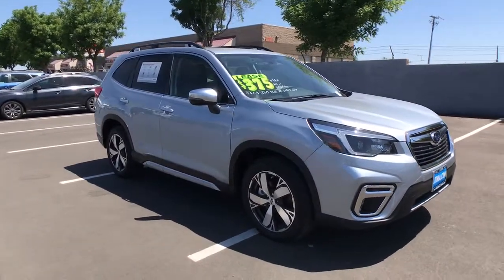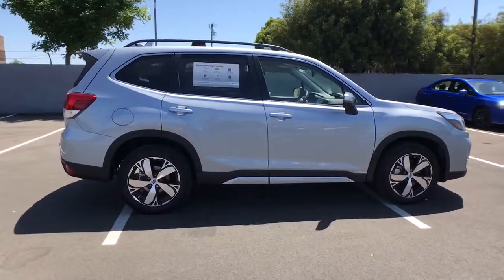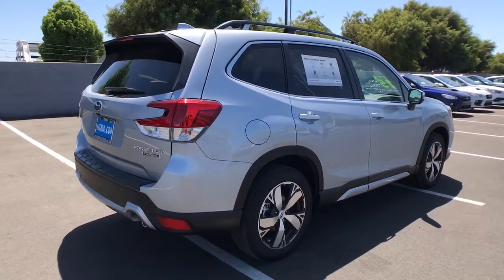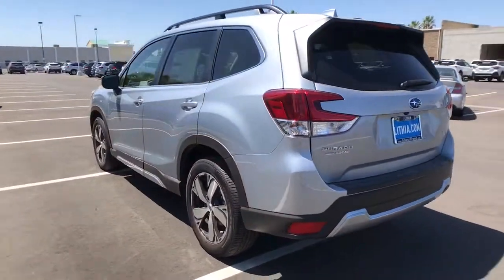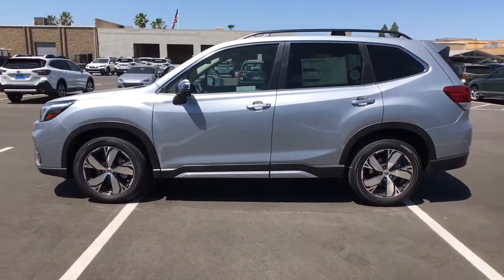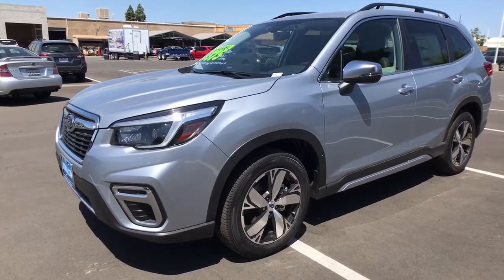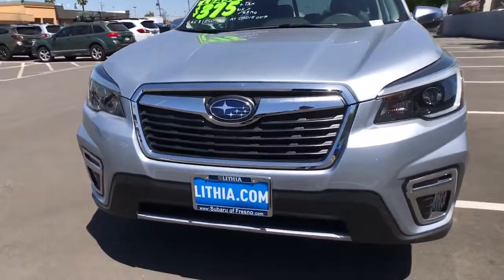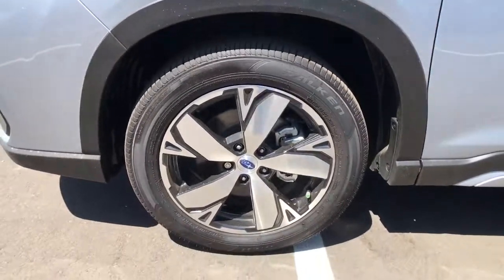2021 Subaru Forester Fresno, Bakersfield, Stockton, Sacramento, Central CA MH401307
2021 Subaru Forester
2021 Subaru Forester Touring CVT - Stock#: MH401307 - VIN#: JF2SKAXC0MH401307

Navigation Moonroof Heated Leather Seats Panoramic Roof Aluminum Wheels All Wheel Drive. FUEL EFFICIENT 33 MPG Hwy/26 MPG City! Touring trim. Warranty 5 yrs/60k Miles - Drivetrain Warranty; READ MORE! KEY FEATURES INCLUDE: Leather Seats Navigation Panoramic Roof. Rear Spoiler MP3 Player Sunroof All Wheel Drive Onboard Communications System Aluminum Wheels Keyless Entry. EXPERTS CONCLUDE: Great Gas Mileage: 33 MPG Hwy. Fuel economy calculations based on original manufacturer data for trim engine configuration. Please confirm the accuracy of the included equipment by calling us prior to purchase.